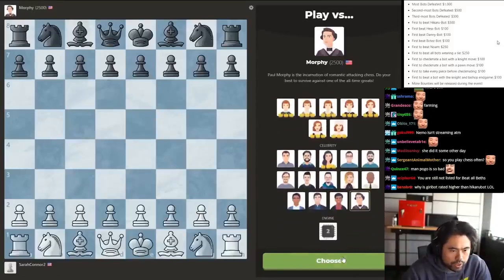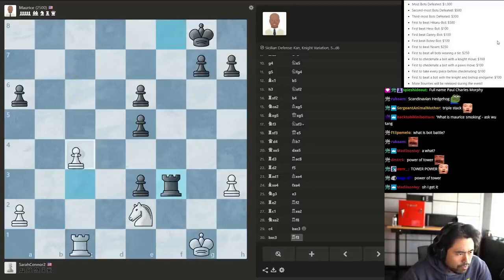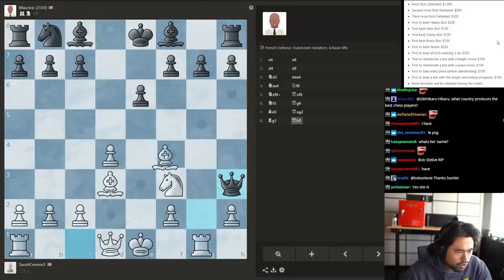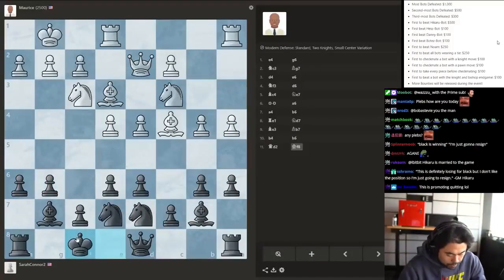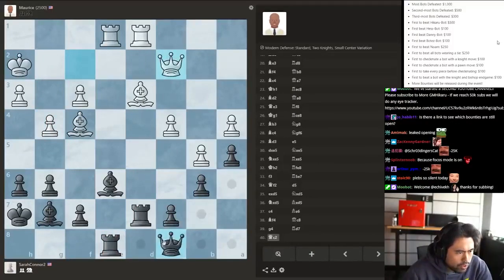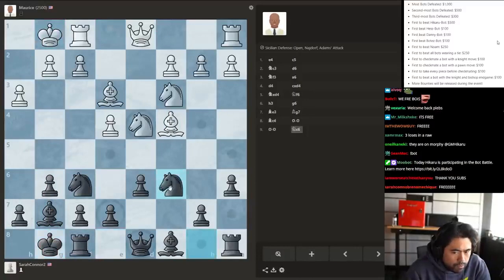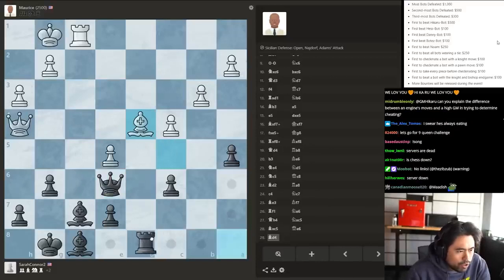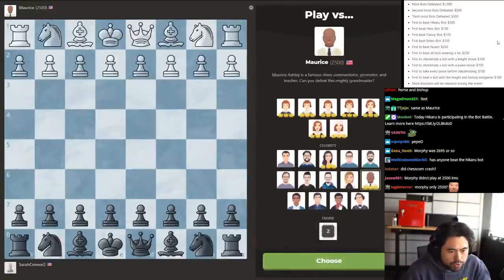Hikaru is Playing with Maurice Bot /Not so easy/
Hikaru faces some difficulties during his games with Maurice Ashley bot